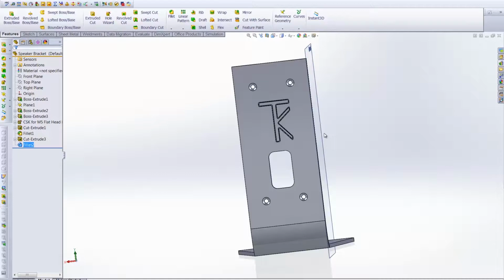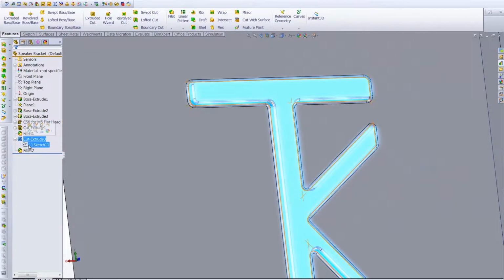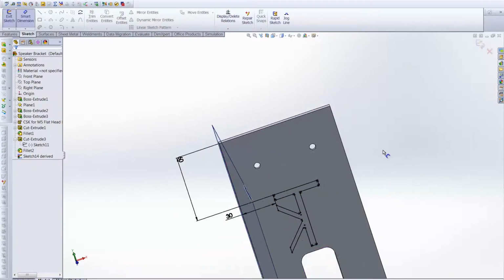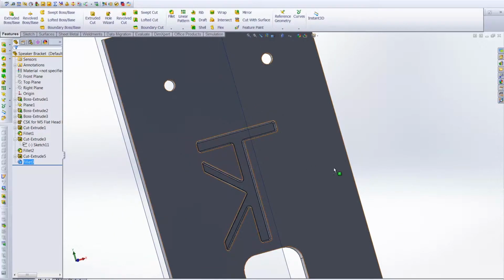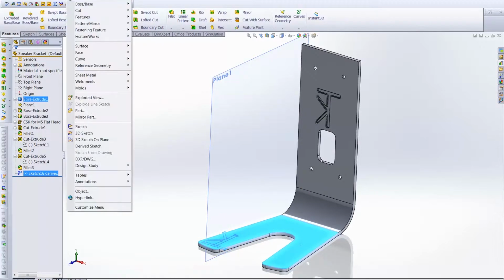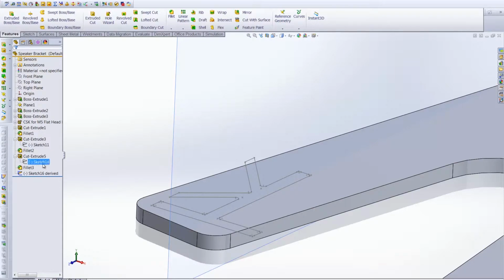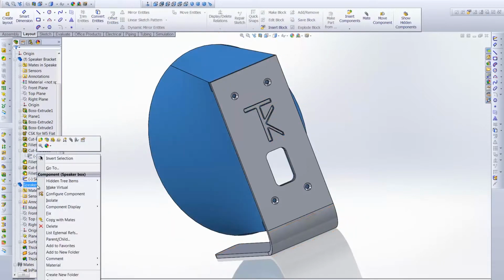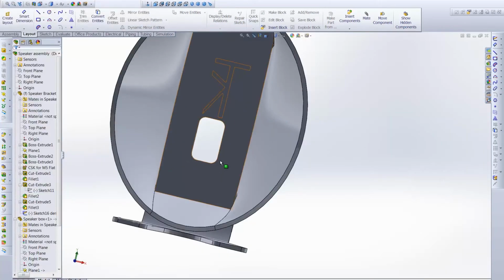Weekly Productivity Enhancer: Derived Sketch SolidWorks 2013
Frequently in my designs, I find myself having to recreate an identical sketch entity on more than one face or surface on a part or assembly. Whether it's a cut-out logo, or a port that shows up on multiple sides of your design, it can get quite tedious sketching out identical geometry multiple times. Luckily, there's an easier way to accomplish this in SolidWorks 2013: Derived Sketch. By Deriving a Sketch, you essentially copy and paste any 2D sketch onto a face or plane. Any changes made to the original sketch filter down to any derived sketches as well, making updates to the Derived Sketch incredibly easy.